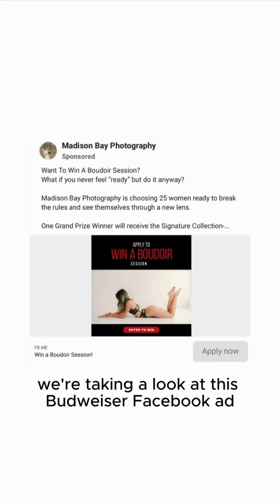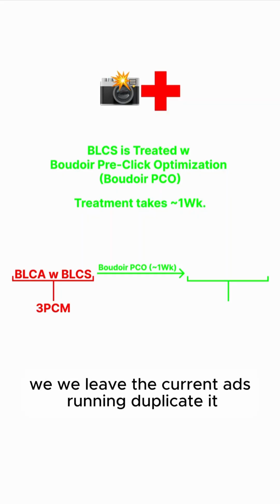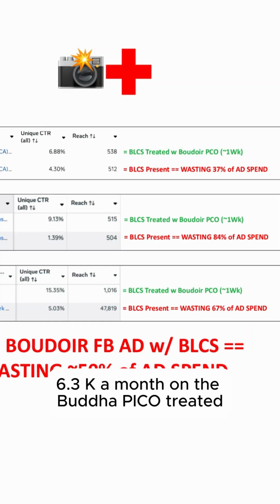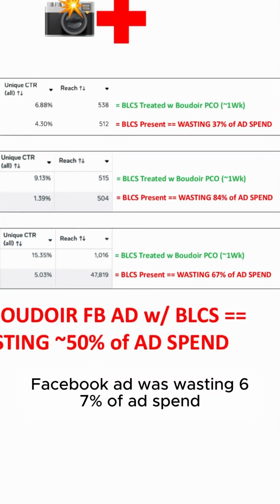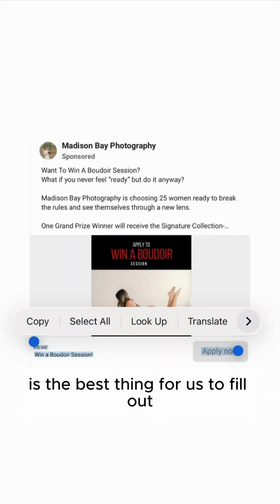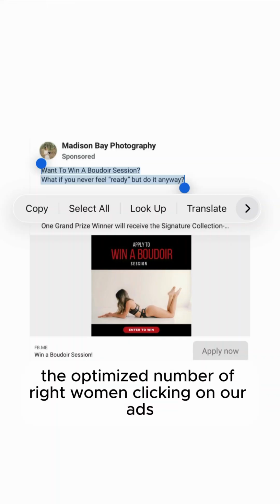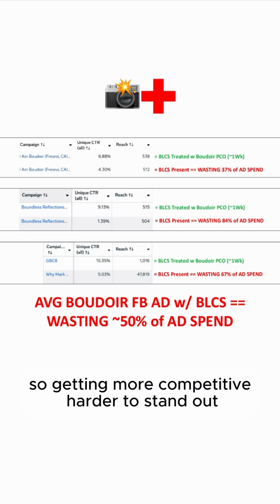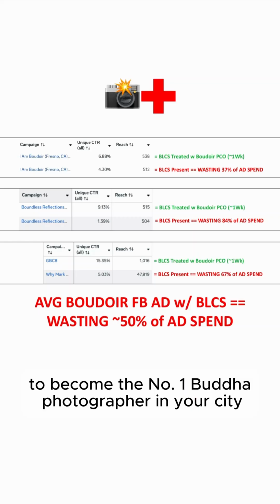How A Boudoir Facebook Ad Has Been Funding Scroll-By Traffic Every Month Without A Label For It